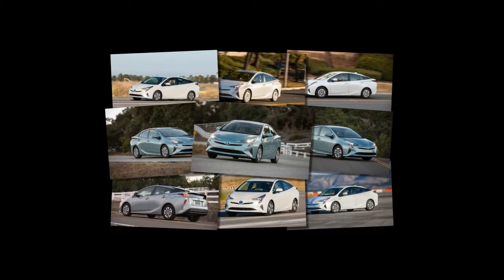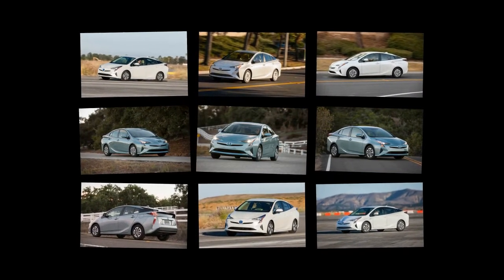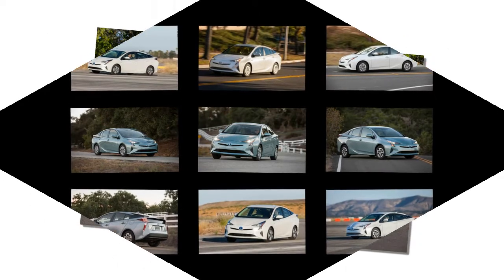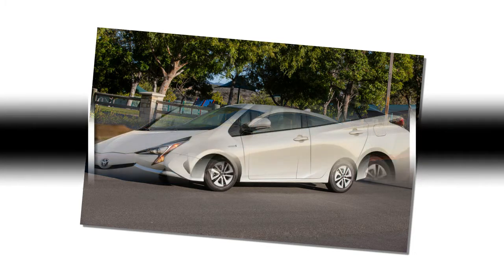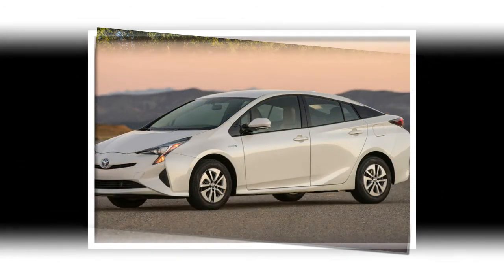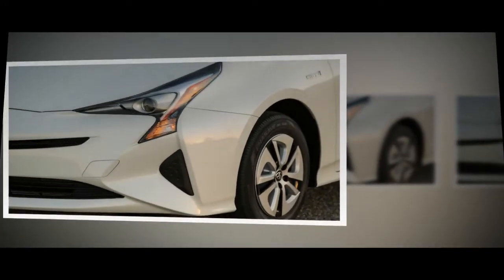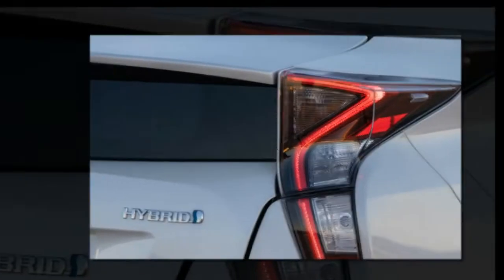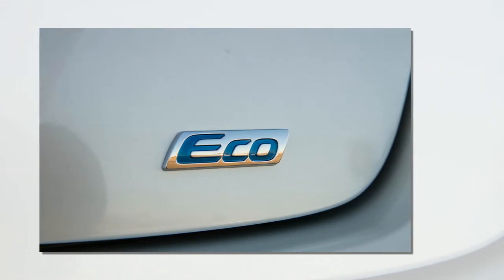2016 Toyota Prius Driven Specs, Price and Rating